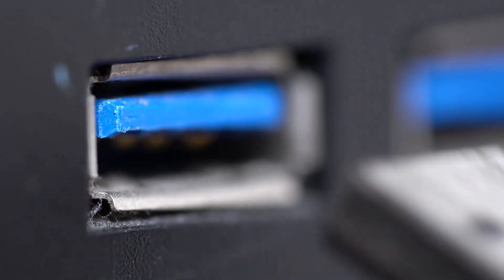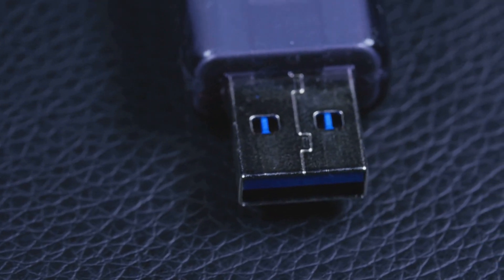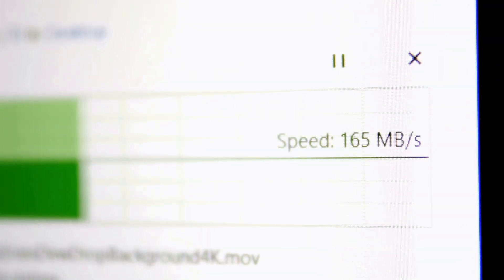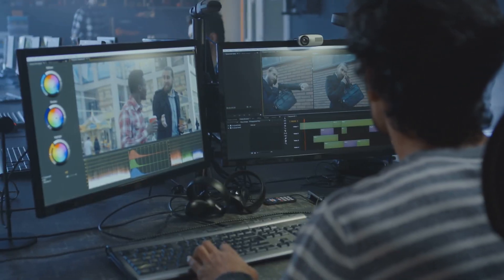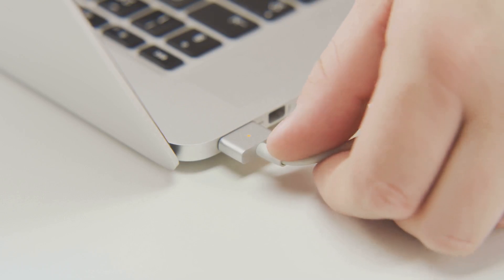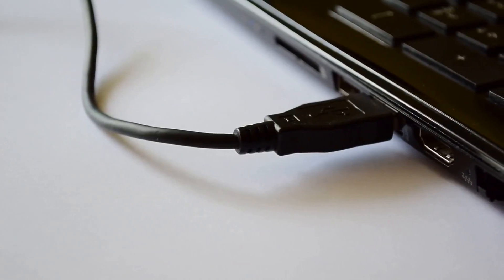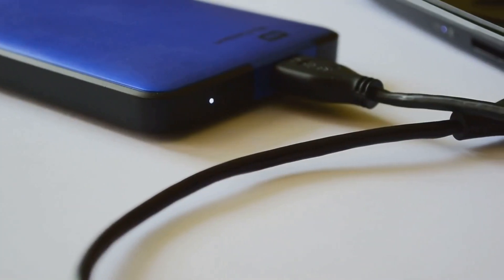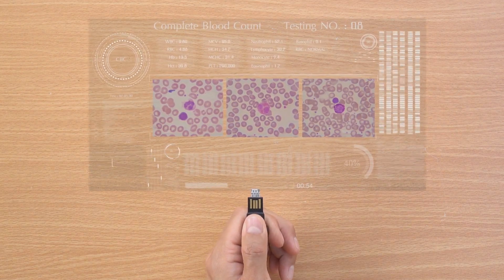USB 2.0 vs 3.0 | Explained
Dive into the evolution of USB standards, from the humble beginnings of USB 1.0 to the lightning-fast speeds of USB 3.0 and beyond. Learn about the crucial differences between USB 2.0 and USB 3.0, including how USB 2.0’s 480 Mbps speed made it perfect for everyday tasks, while USB 3.0’s 5 Gbps capability drastically cut down file transfer times for large files like HD movies. We'll also explore the advancements in USB 3.1 and 3.2, with speeds reaching up to 20 Gbps, revolutionizing data handling for professionals. Plus, understand the variations in power supply and connector colors, and how they influence device compatibility and functionality. If you've ever wondered which USB standard best suits your needs, this video will clear up your questions.

00:00:00 A Brief History
00:01:29 The Need for Speed
00:02:41 Blue Versus Black (And Sometimes White)
00:03:17 Juice for Your Devices
00:04:05 Which USB Reigns Supreme?